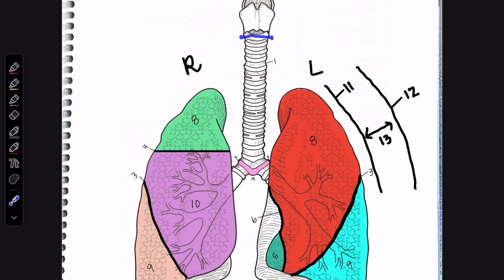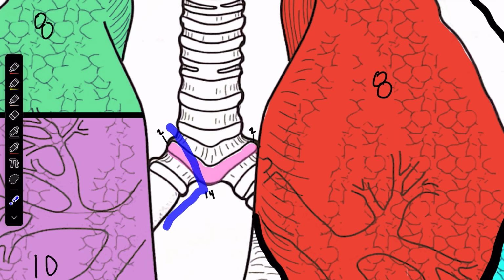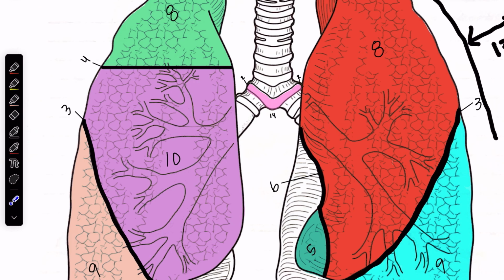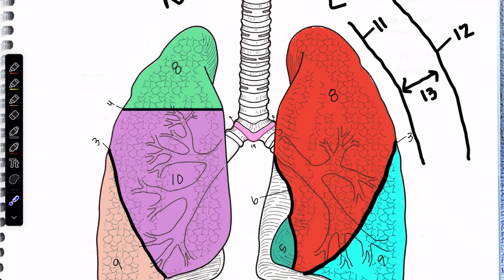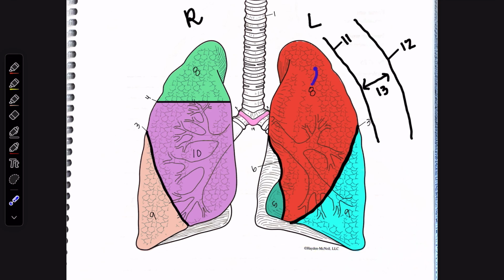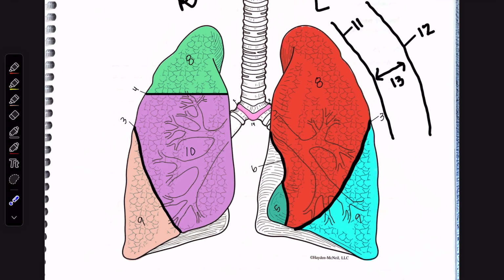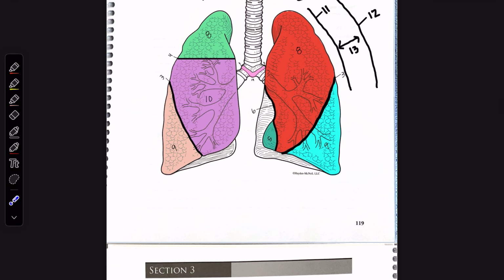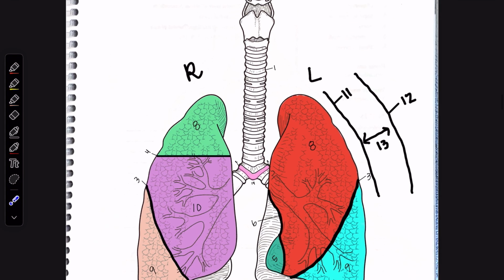Lungs Textbook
Please like if you found the video helpful, or leave a comment of something that you wish you could have seen in the video!